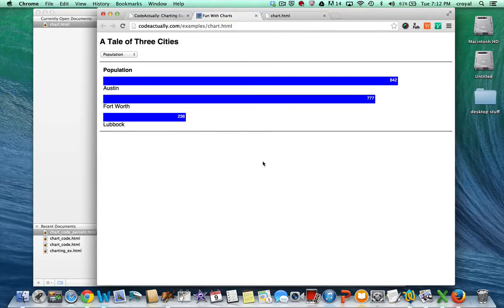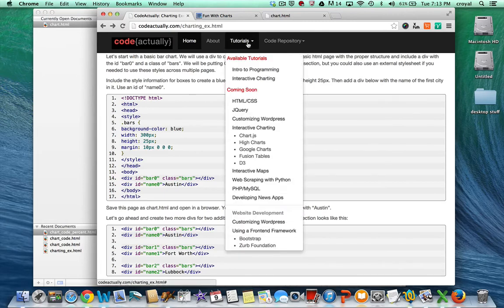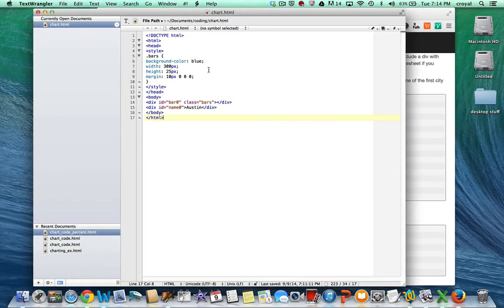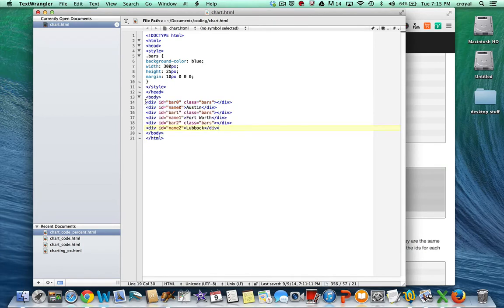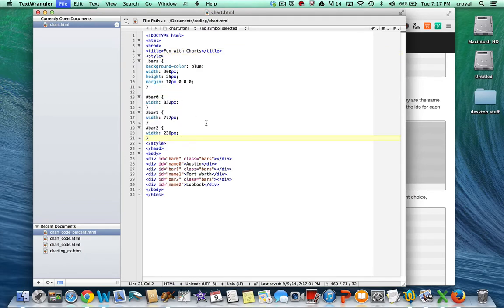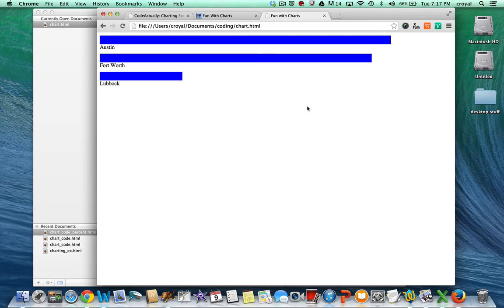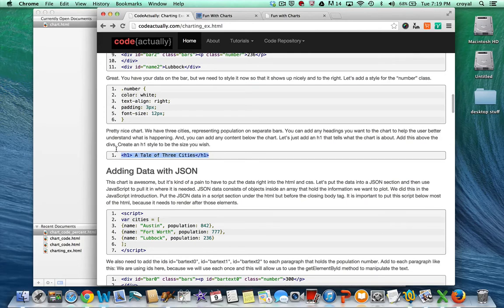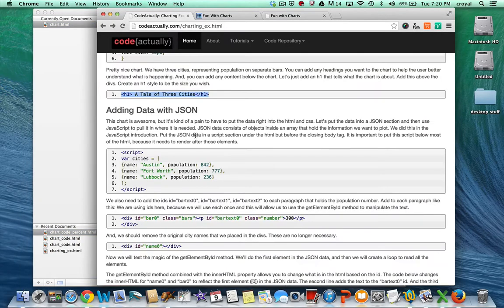Interactive Charting with HTML, CSS and JavaScript - Part 1